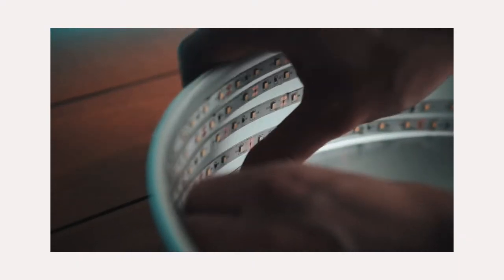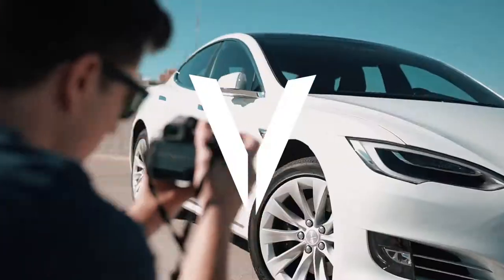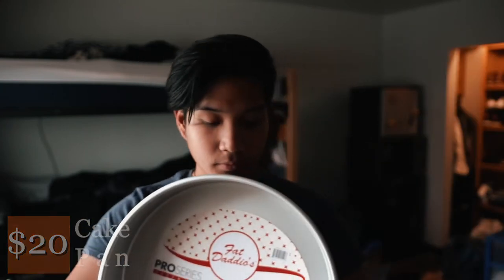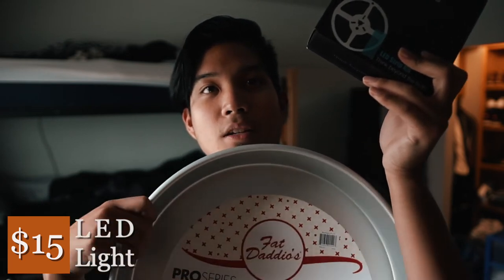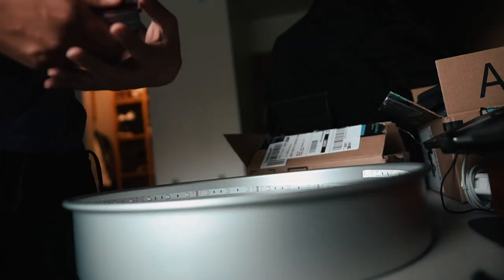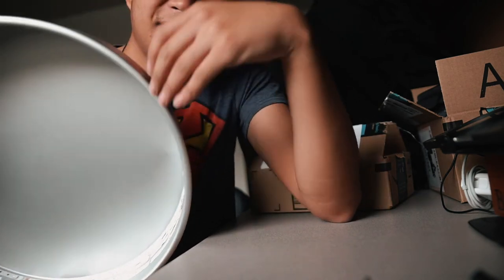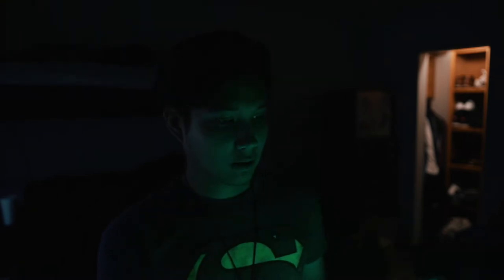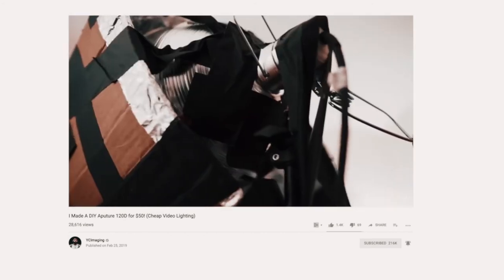Turning a cake pan into a light!! DIY from Daniel Schiffer🎥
A few months ago I saw a video that Daniel Schiffer made about making DIY video lights. I finally had the chance to copy what he did. This is a really high quality but cheap alternative to the super expensive lights out there. It is also a better DIY choice, most times people go with the clamp lights, but those overheat very easily.

Cake pan
Lights: *literally search up LED light strip on Amazon* They're all pretty good!